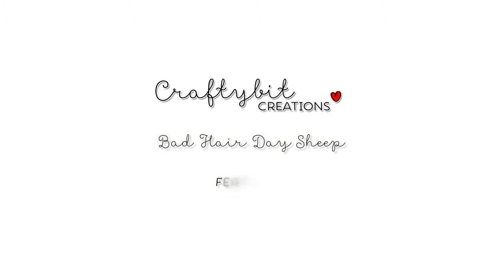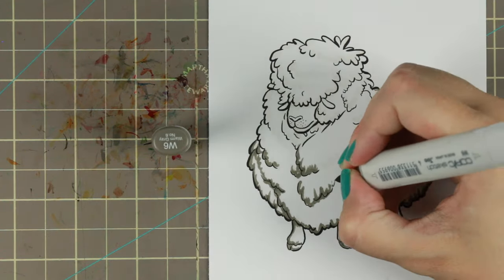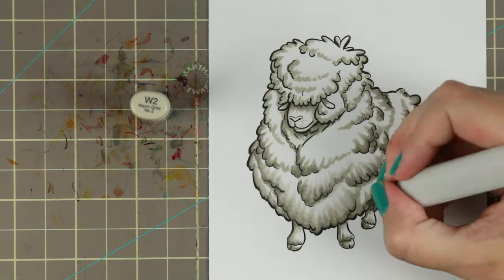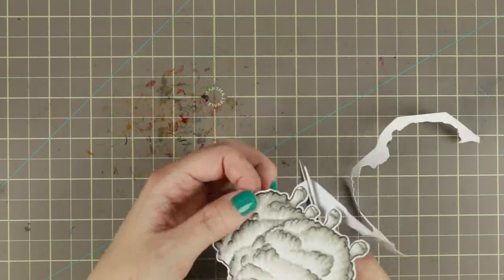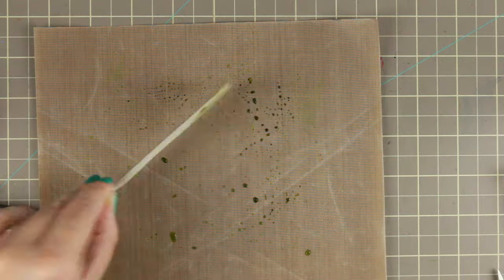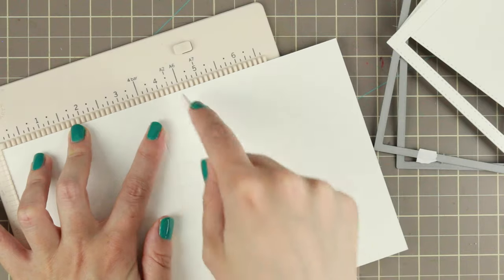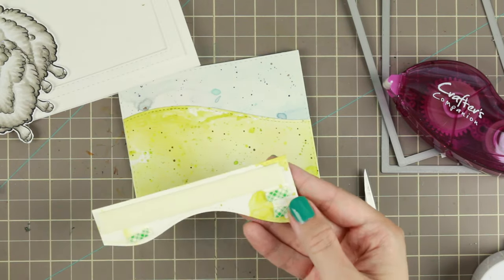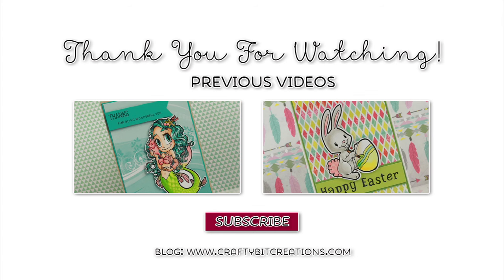Bad Hair Day Sheep | Building A Distress Ink Smooched Scene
Tutorial where I show you how I colour Bad Hair Day Sheep by Some Odd Girl with my Copic Alcohol Markers and then put a card together by building a scene with som distress ink smootched cannon watercolour cardstock that I cut with dies from Simon Says Stamp and Lawn Fawn.

Copic:
W0, W2, W4, W6, 0, R30

• RESERVE Tim Holtz Distress Mini Ink Pad TWISTED CITRON Ranger TDP47322  ——
• RESERVE Tim Holtz Distress Mini Ink Pad GROUND ESPRESSO Ranger TDP47353  ——
• Ranger Inkssentials CUSTOM ORDER CRAFT SHEET SIZED BY THE FOOT Non Stick  ——

Video stuffs:
Camera: Canon 70D
Editing Software: Final Cut Pro X